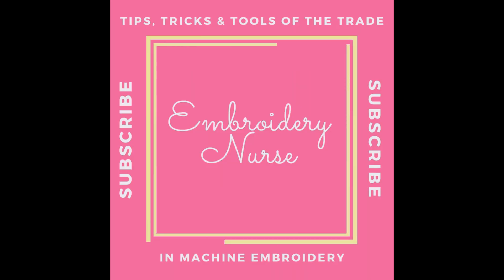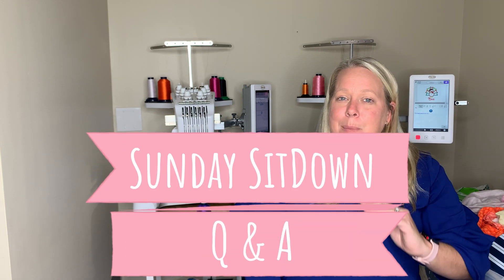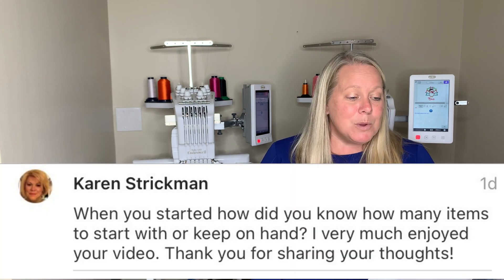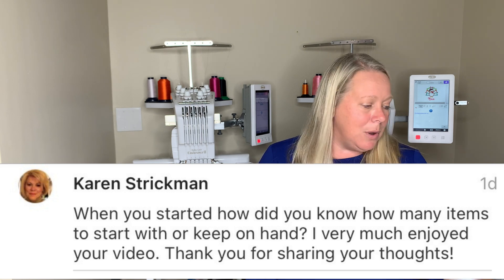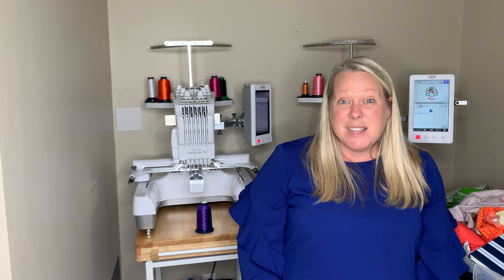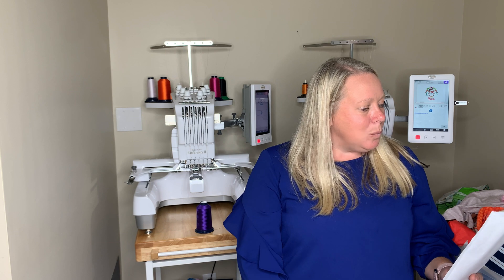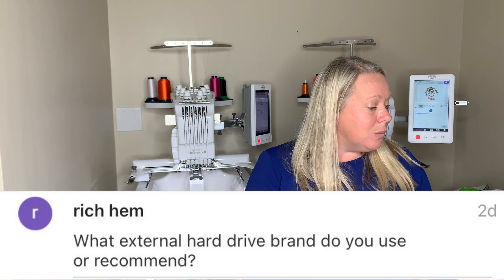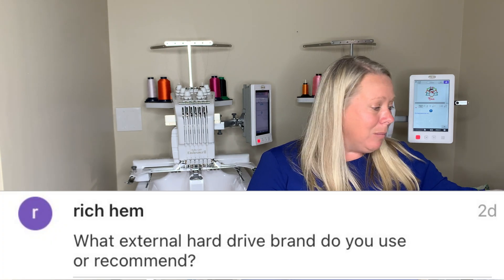Embroidery Questions and Answers - Sunday Sit-Down with Embroidery Nurse - Machine Embroidery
@KarenStrickman @Richhem @CindyWeinke @ShirleyHoeppner @SallyRoss @ AmandaAmanda @LindaGoodson @MrHollick @ldanielle81 @CharissaLittleLoopyLou

Hi! My name is Kelly Payne otherwise known as the Embroidery Nurse welcome to the Embroidery Nurse YouTube channel! This is where I will share tips, tricks & tools of the trade in machine embroidery.

Durkee Frame
Embrillance Essentials Software